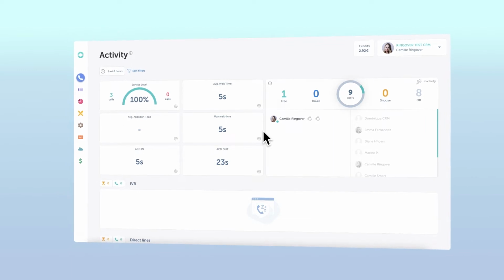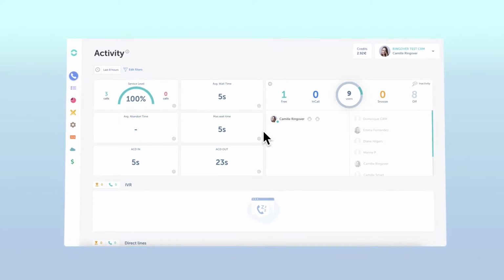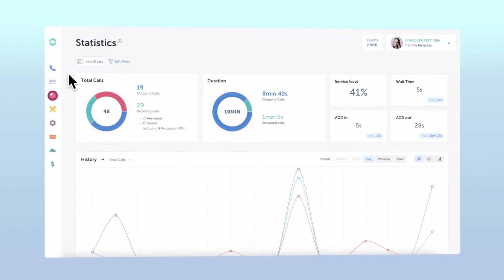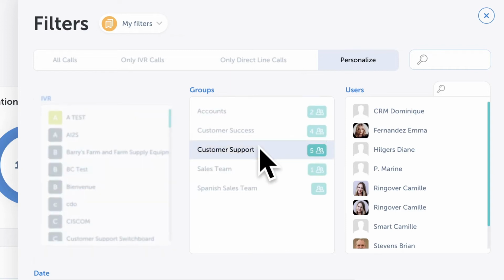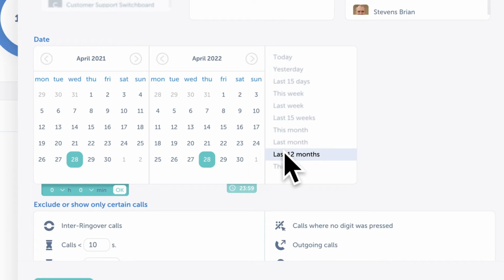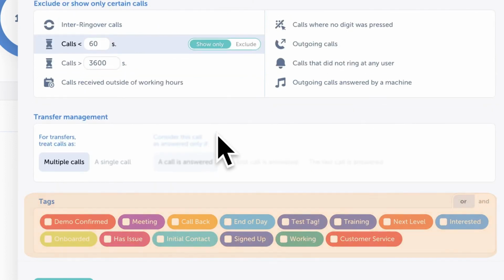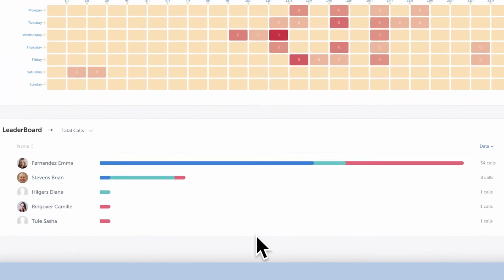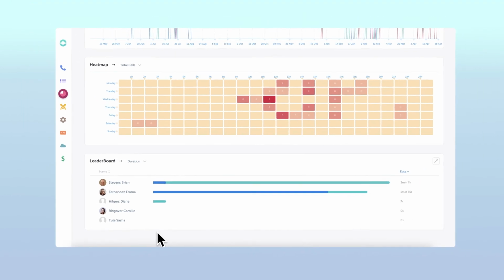How to Visualize and Configure Performance Indicators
Welcome back! In this video, we'll be taking a look at how to visualize and and configure performance indicators directly through your Ringover dashboard.

Facebook All Personally Identifiable Information (PII) in our videos is fictional and for illustration only. Any resemblance to real persons or data is coincidental. Do not use or share as genuine.